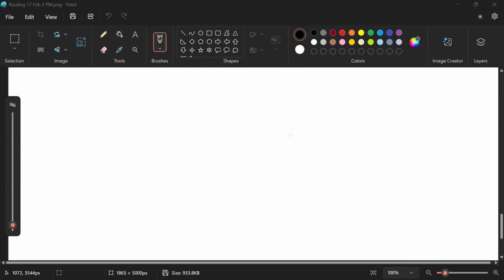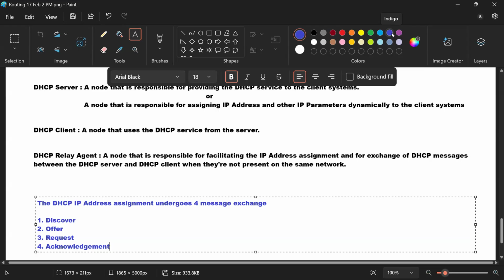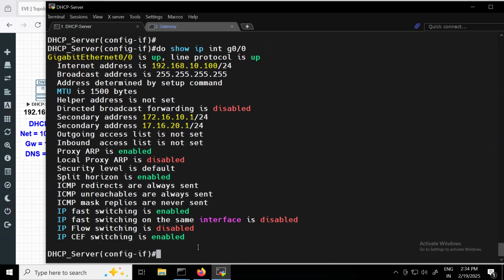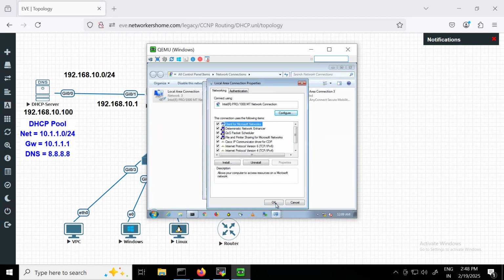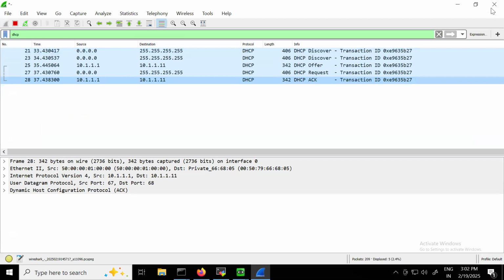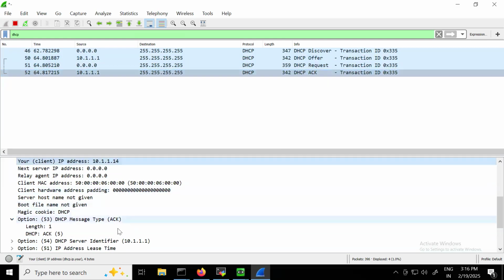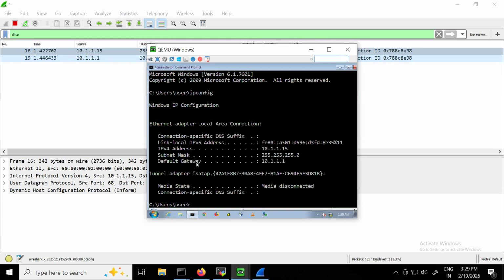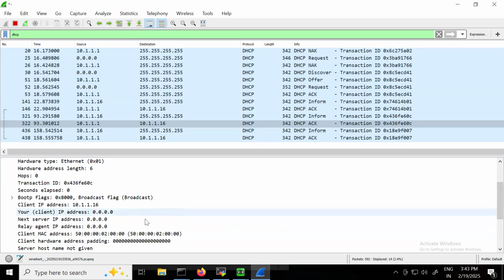Day 3 DHCP and Message Types 1